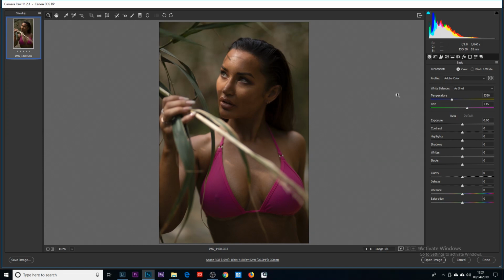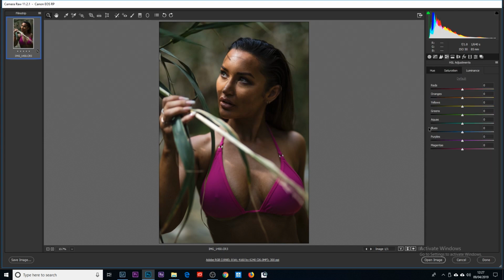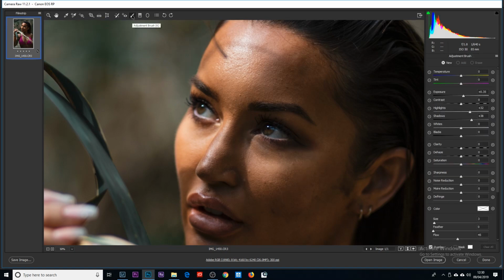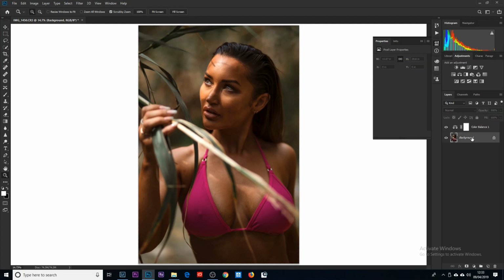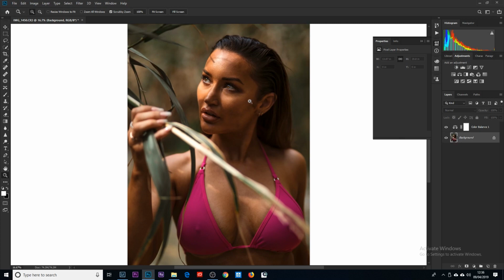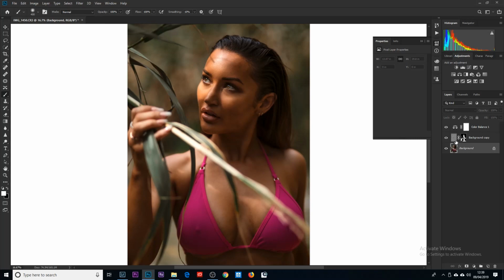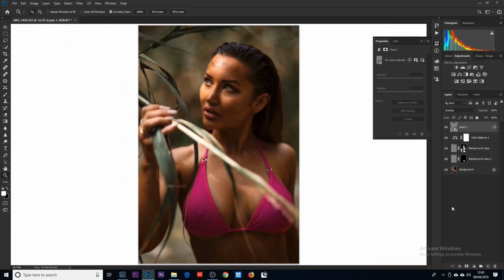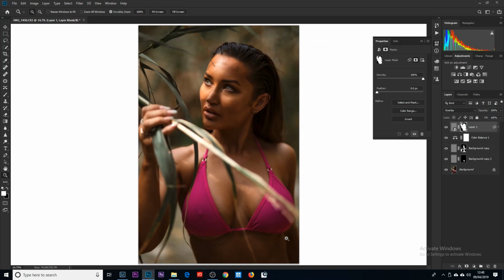Natural Light Portrait Editing Tutorial | Canon EOS RP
FEEL FREE! to leave some comments in the description below about the video, how I could improve, on what to do next, photography related or reaction video or just a positive message!
Remember stay safe and stay POSITIVE!

⚠️■MY FULL EQUIPMENT LIST:

⚠️■CANON EOS RP  (BODY ONLY)

⚠️■Canon EOS RP Compact System Camera with RF24-105mm f/4.0 L IS USM Lens and Mount Adapter EF-EOS R

⚠️■Yongnuo YN35mm F2 Lens For Canon:

⚠️■Meike 85mm F1.8 Lens For Canon:

⚠️■Sony DSCWX350 Digital Compact Camera

■LOWEPRO TAHOE BP-150

■TAKSTAR SGC-598